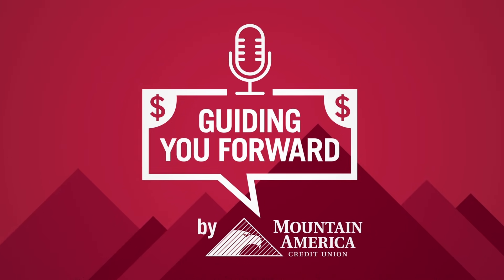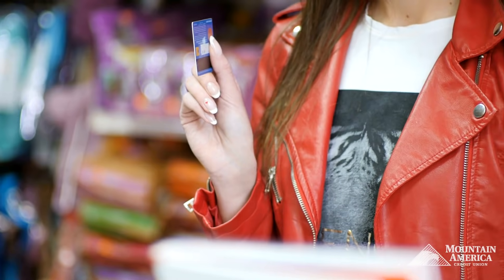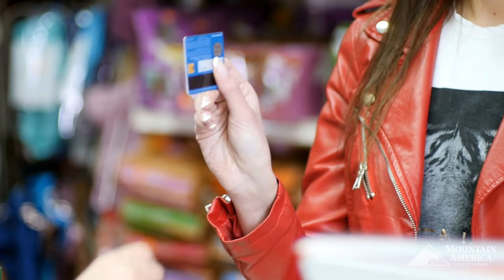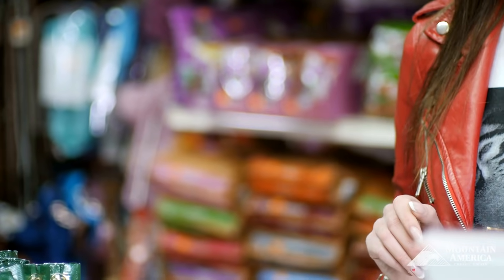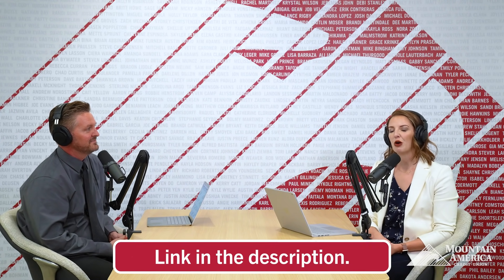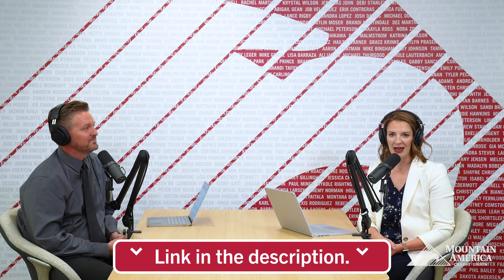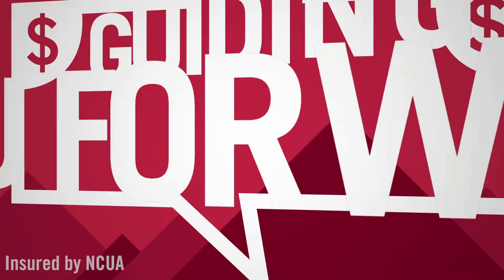What is a Balance Transfer and What are the Benefits? | Guiding you Forward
A balance transfer can be a powerful tool in your debt-busting arsenal. Join us as Guiding you Forward takes a look at balance transfers. Specifically what they are, why someone would do one, and how performing one can help pay down debt faster.

Say hi to us here too!